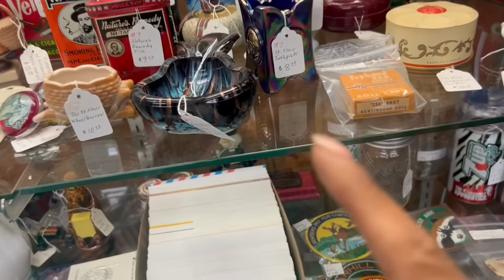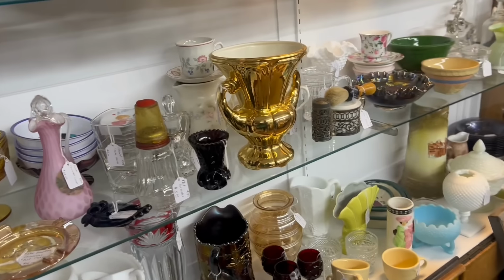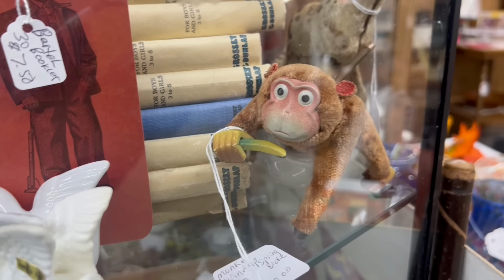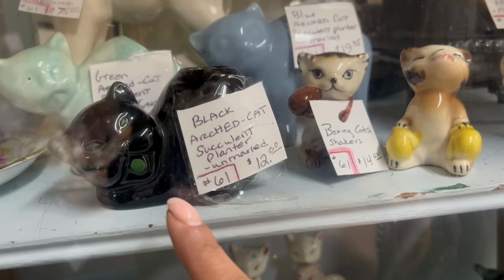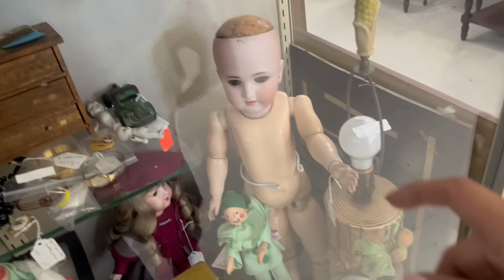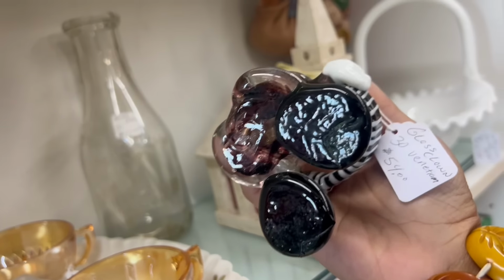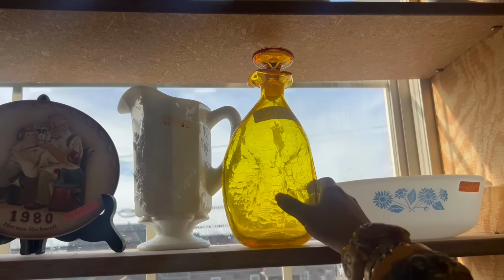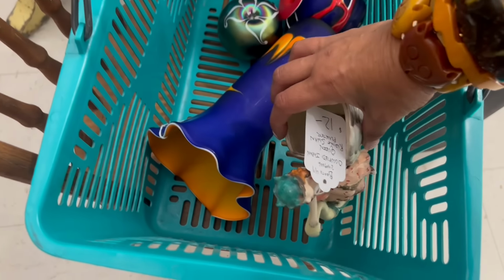“That Woke Me Up” | SHOP WITH ME | ANTIQUE MALL FINDS | THRIFTING | FLEA MARKET | VINTAGE RESALE